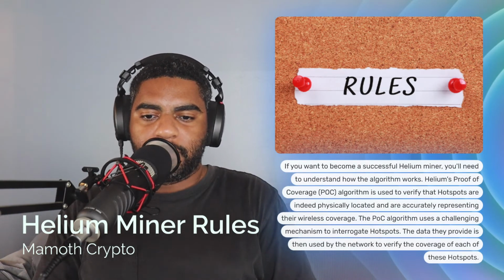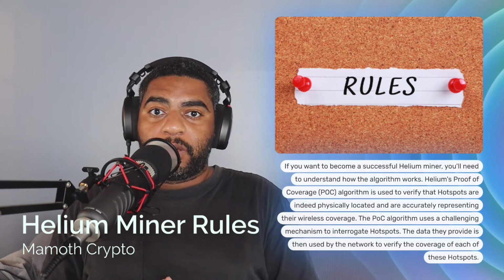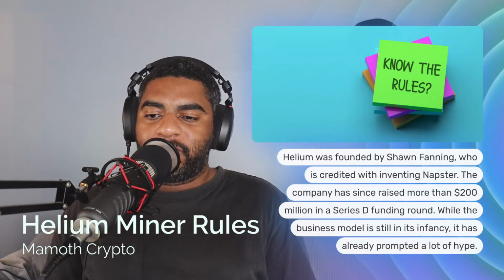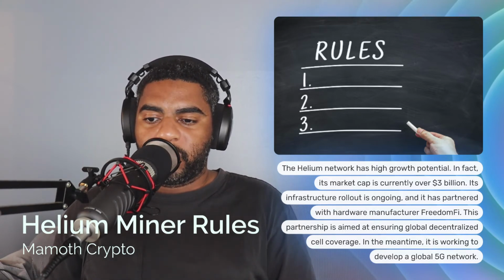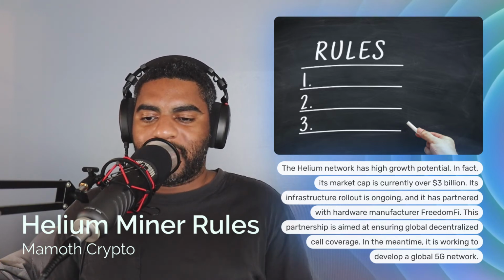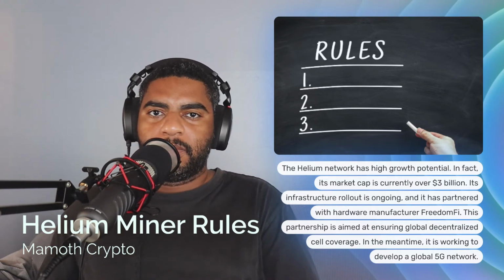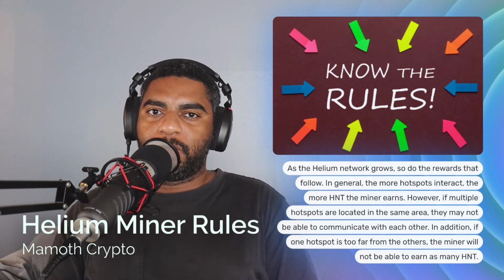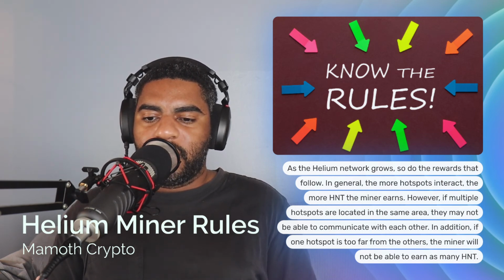Helium Miner Rules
Rules for the Helium miners. Here are a few things to keep in mind while mining Helium.